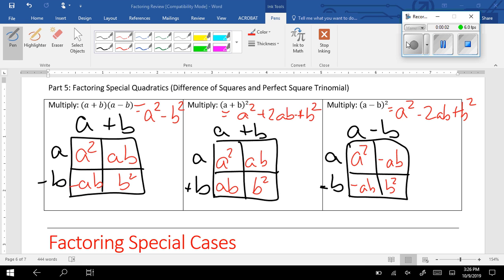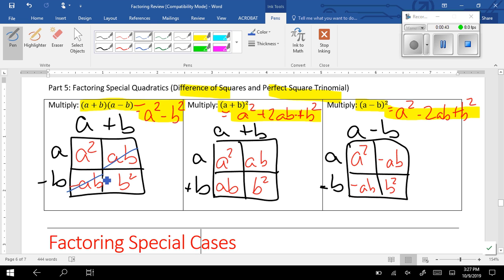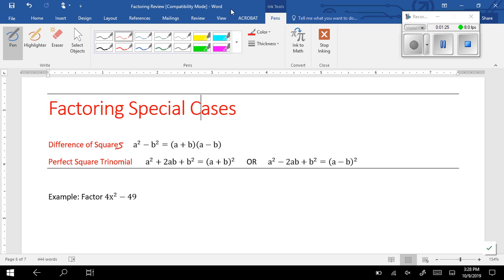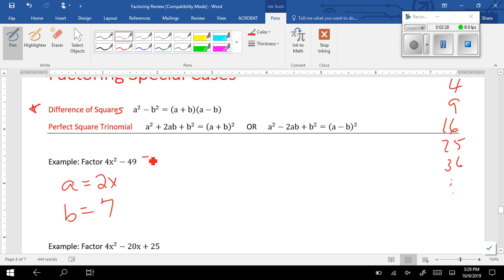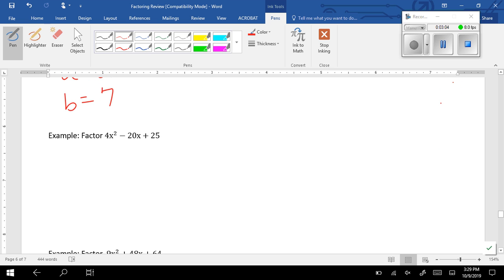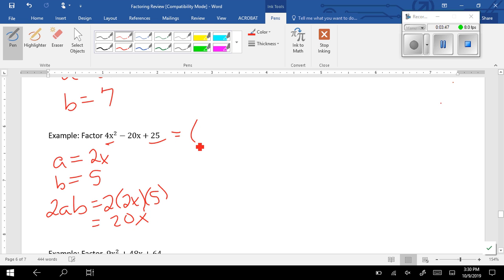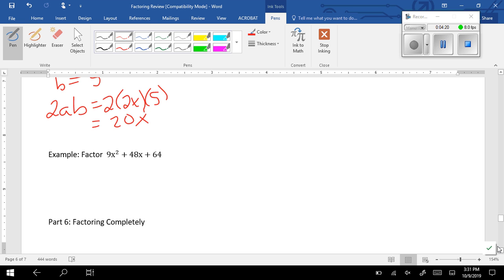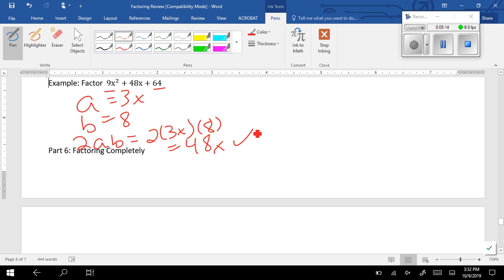Part 5 Special Quadratics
Part 5 Special Quadratics - Difference of square and Perfect Square Trinomial
Review of Factoring for Algebra 2